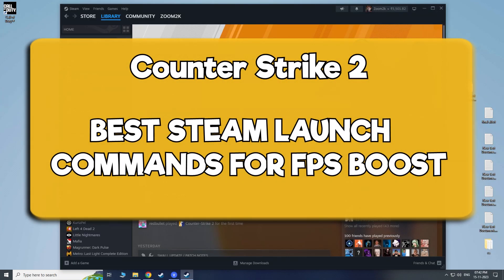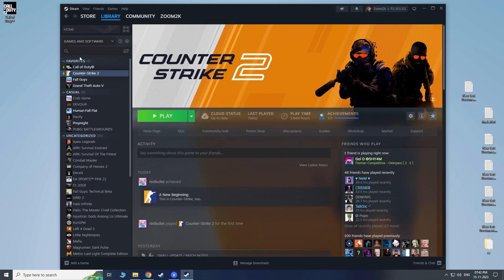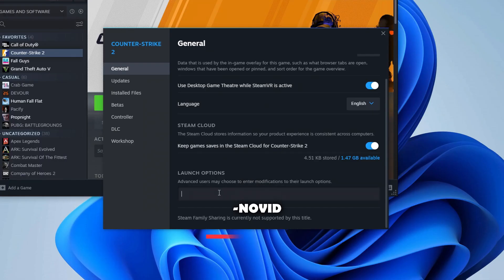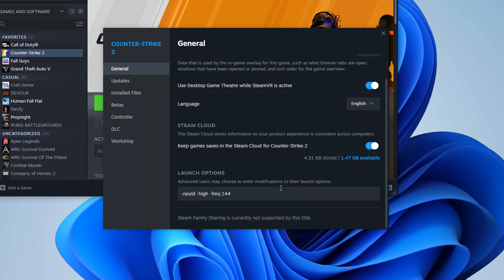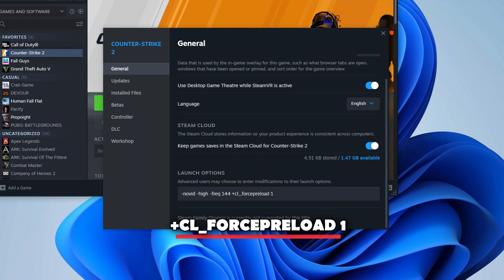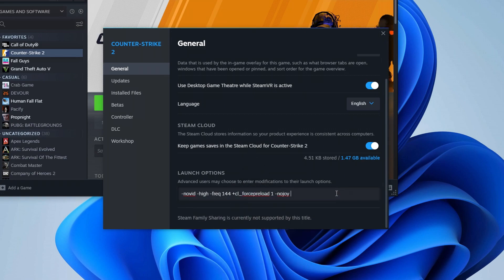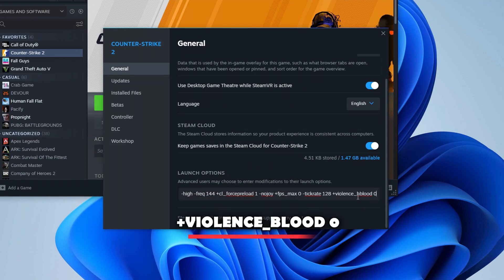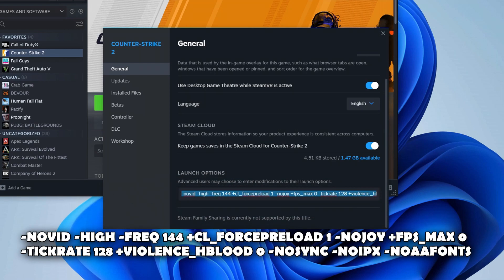CS2 *IMPORTANT* Steam Launch COMMANDS For FPS Boost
CS2 *IMPORTANT* Steam Launch COMMANDS For FPS Boost | CS2  - Counter strike 2

Time stamps -
00:00 - intro
00:06 - Steam launch commands
00:25 - Like & Subscribe

Topics :-  keywords -
cs2 launch commands
cs2 steam launch commands
cs2 steam launch options
inferno smokes
cs2 inferno smokes
cs2 wallbangs spots lineups
new inferno cs2 smokes lineups
cs2 mirage molly nades lineups
cs2 release date
cs2 update
CS2 mirage smokes
mirage smokes
cs2 show fps counter
cs2 net graph command
CS2 best settings for fps
cs2 nades lineups
cs2 overpass
new inferno cs2
CS2 smokes
inferno
csgo
cs2
CS2
source 2
valorant
cs2 release date
cs2
cs2 release date
cs 2 trailer
cs2 skins
cs 2 gameplay
cs2 mirage
cs2 smoke
cs2 release
cs2 ak skins
cs2 access
cs2 beta
cs2 beta access
cs2 buy menu
cs2 changes
cs2 case opening
cs2 comparison
cs2 early access